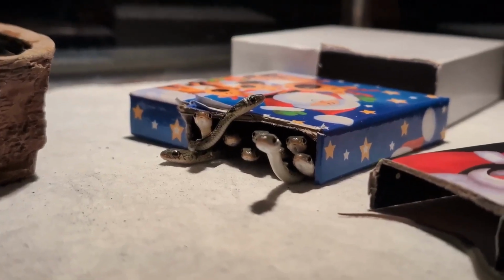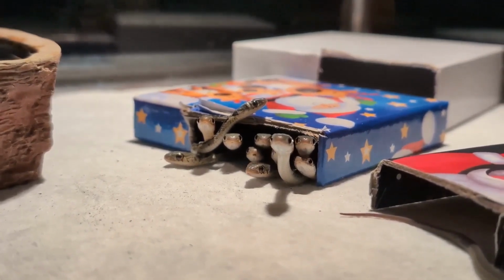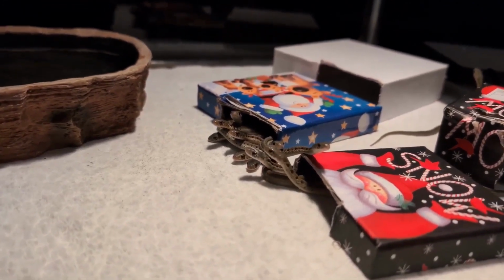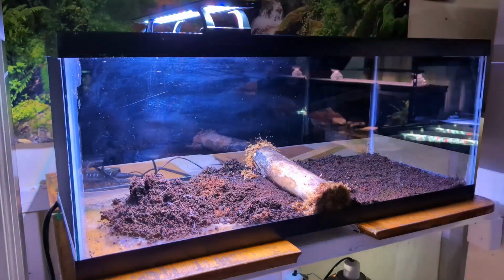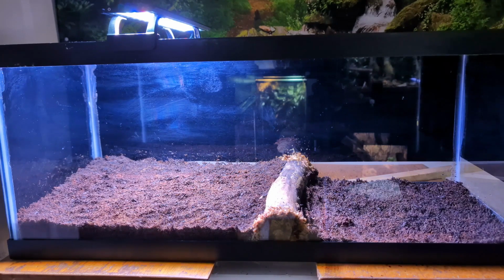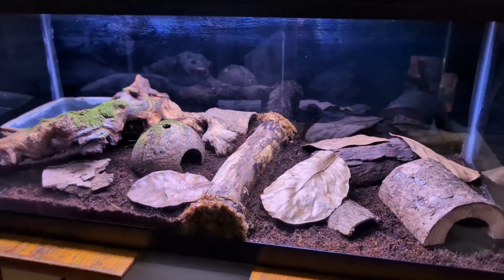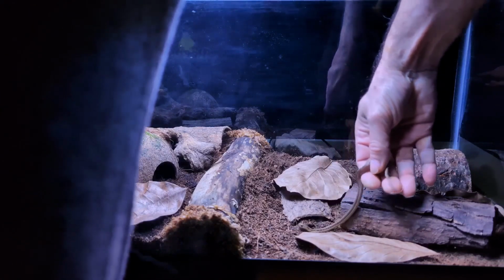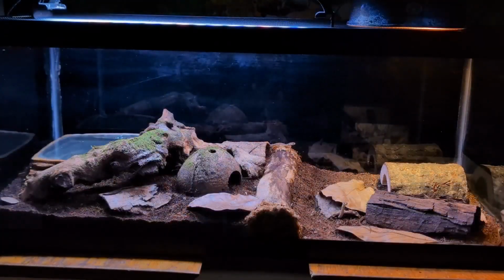Moving the Baby Garter Snakes into the Reptile Room!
Today I'm moving the baby garter snakes into the reptile room with a new bioactive setup. For the first 4 months of their lives I've been keeping these babies in a very simple setup in my office. They are growing and thriving, and this new setup will give them much more environmental enrichment.